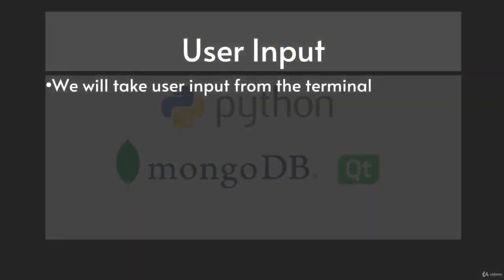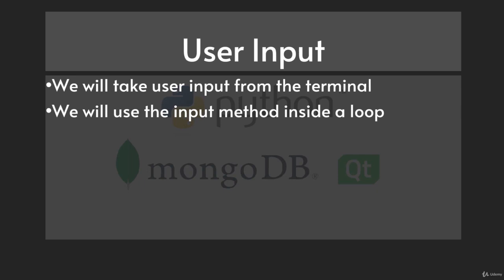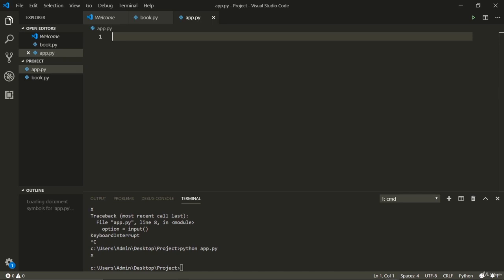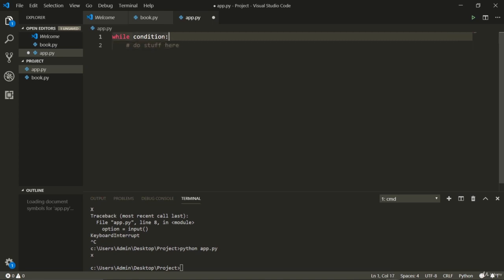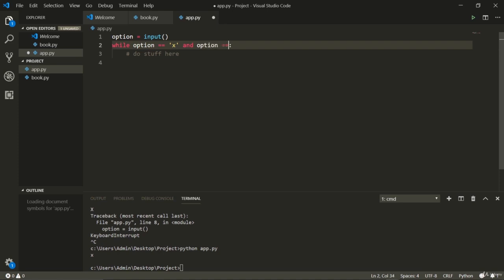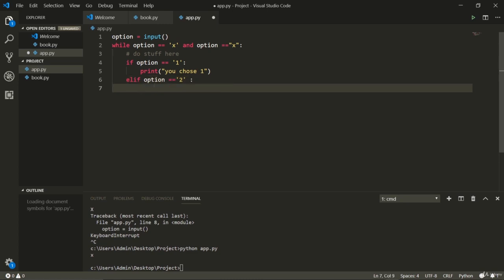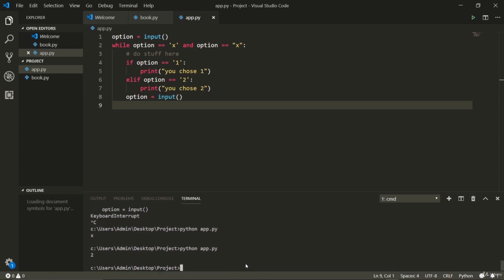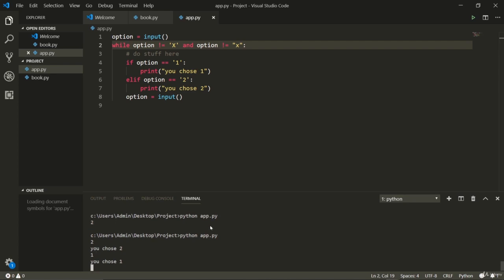Taking User input | Python